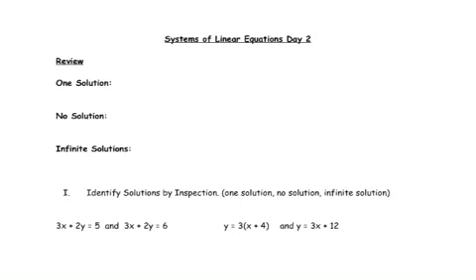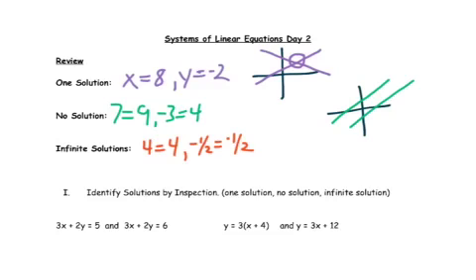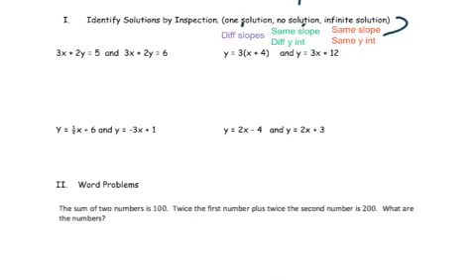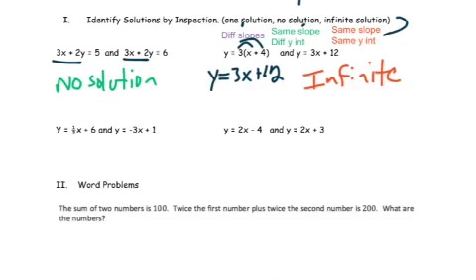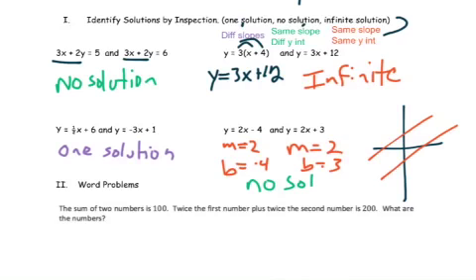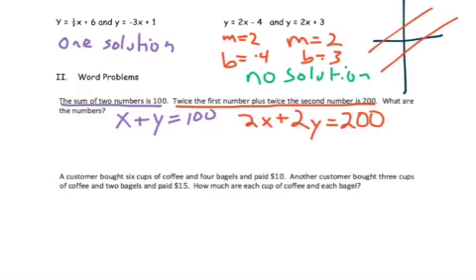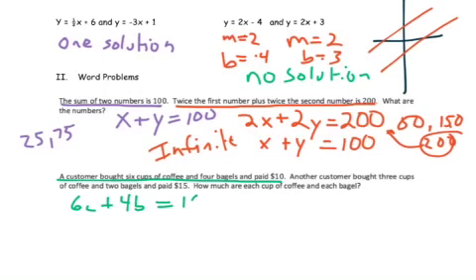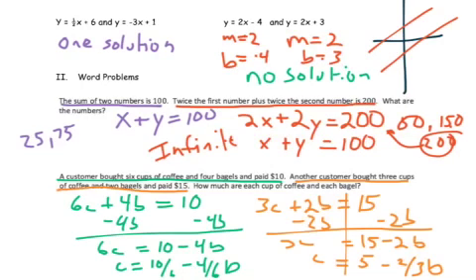systems of equation part 2